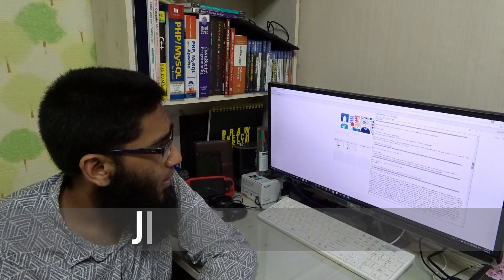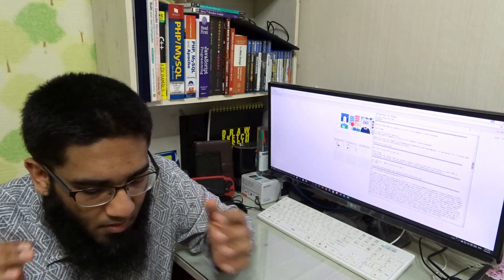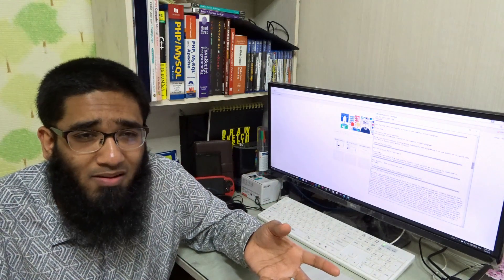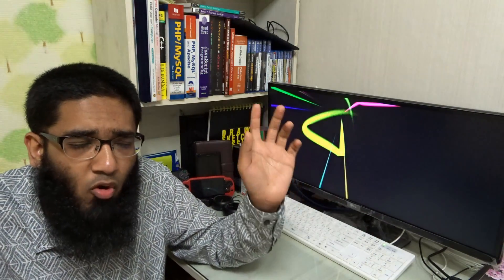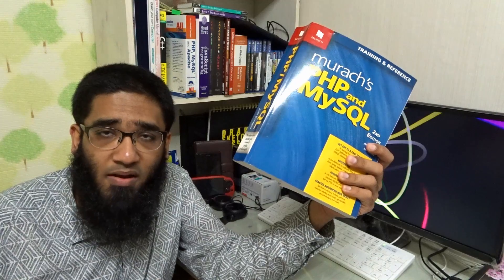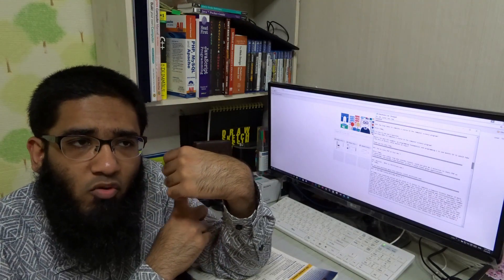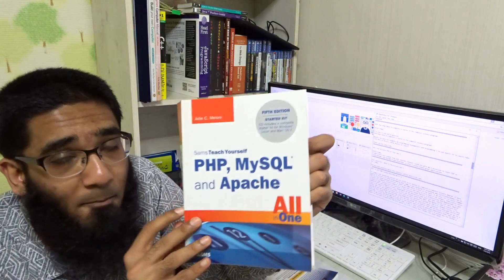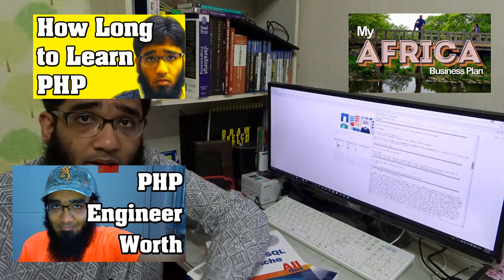How to Learn PHP on Your Own ?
👍Murach's PHP
👍Head First PHP
👍PHP Ninja

Hello Jimmy,
I appreciate your videos from your youtube channel, could you give me a direction to learn PHP as FreeCodeCamp  and become a php developer so that I could create great applications.

So the Question is How to Learn PHP Programming on Your Own. So Learn PHP is Very Easy But We Don't Have a Single PHP MOOC So the Best Way to Learn PHP is By Books.

You Need to Spend at Least 4 Hours Coding in PHP Daily to Master the Art of PHP.

A Lot of CMS is Built in PHP Such as the Wordpress,Drupal and Magento.